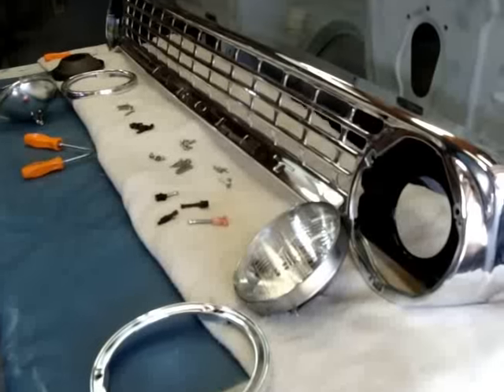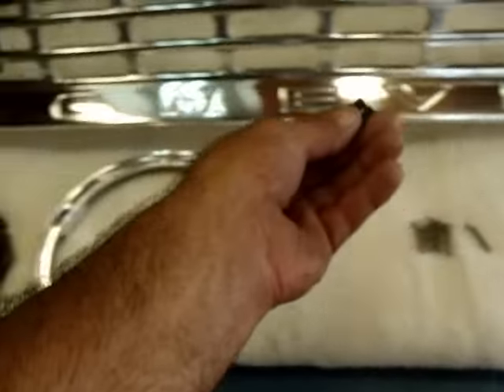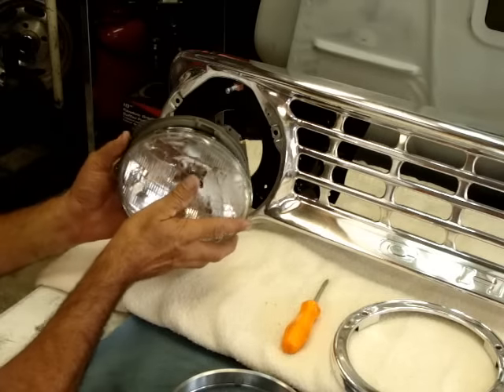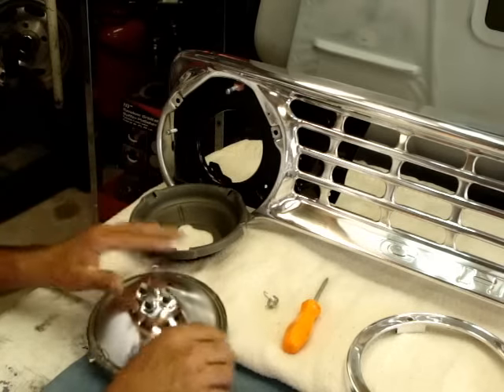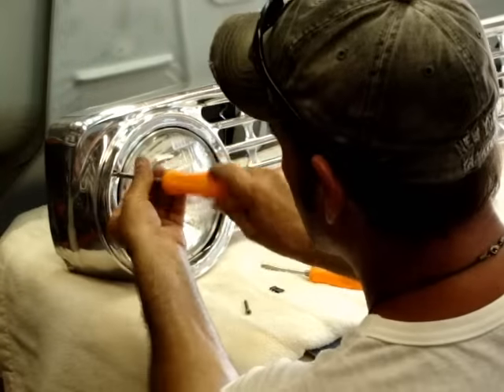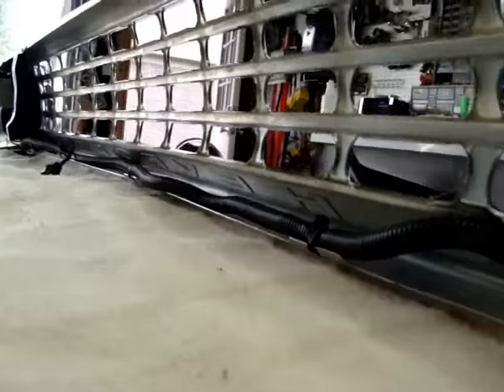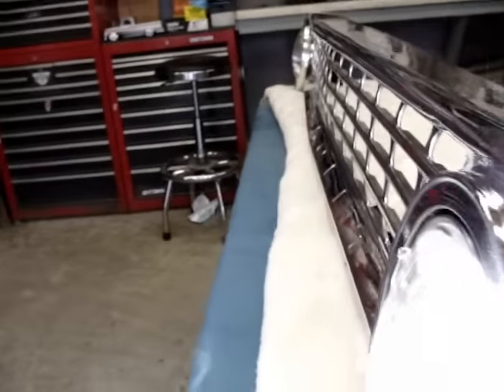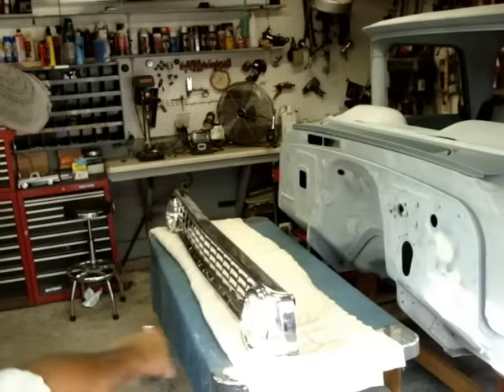1963 chevy truck finished the grille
grille is done still need to adjust the headlights